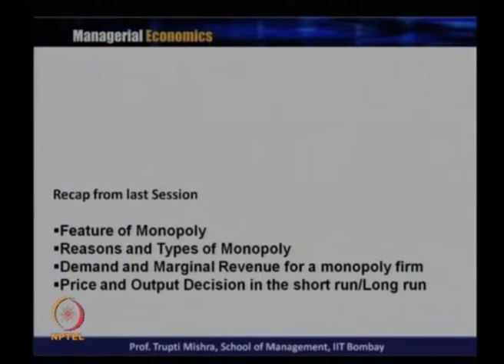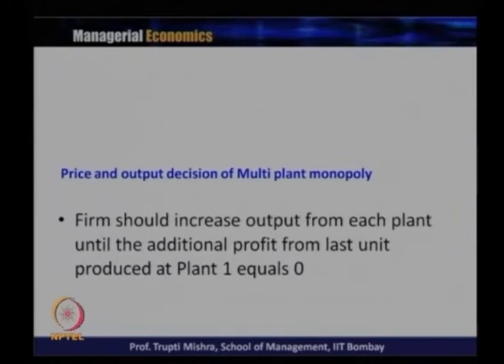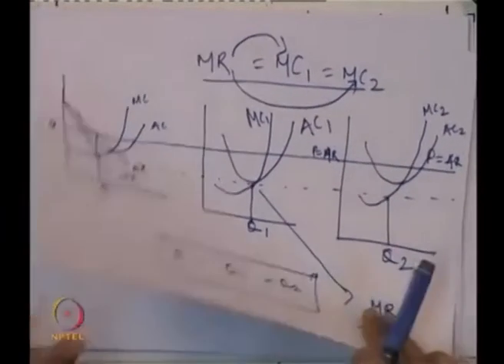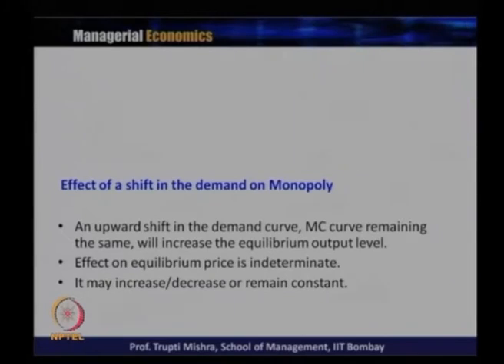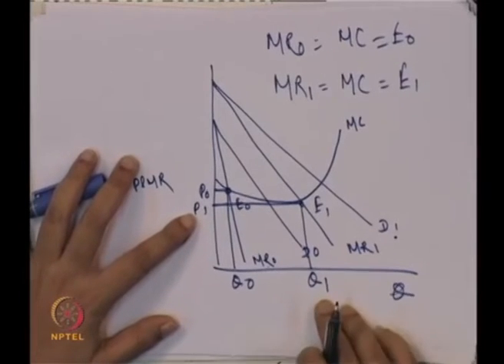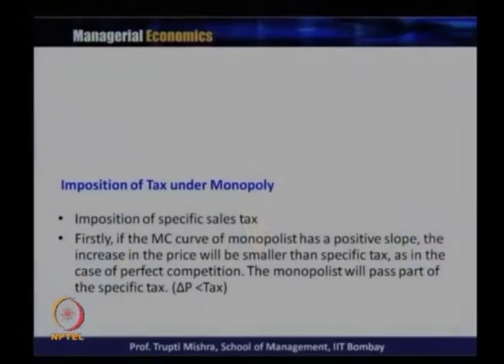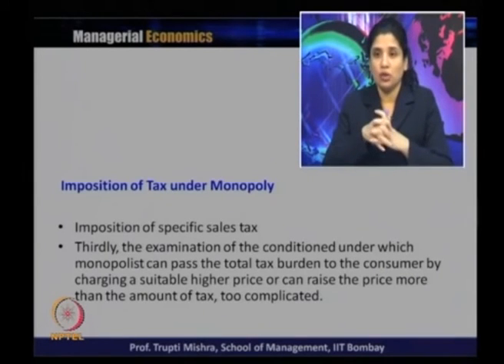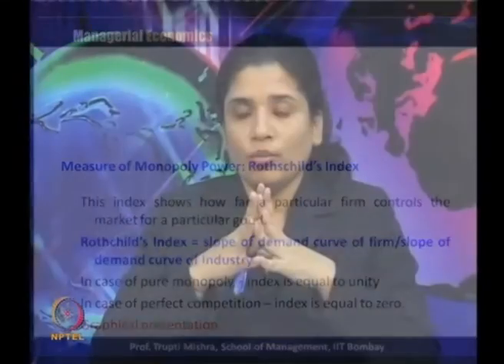Monopoly [Contd…]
Subject - Management